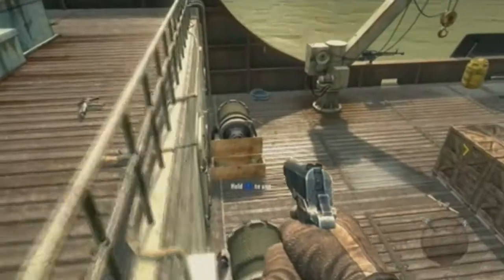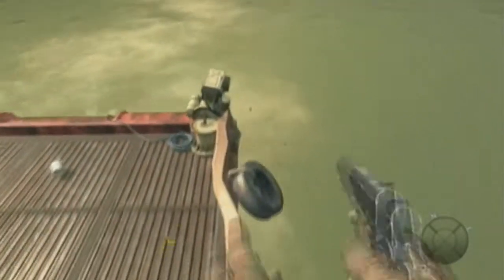Black Ops 2 : Out of Campaign Map: Yemen?